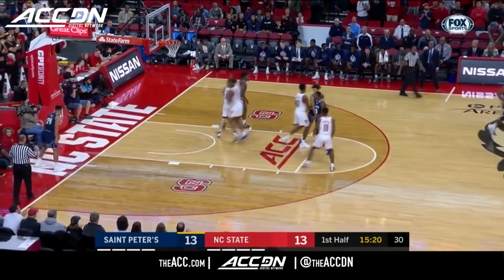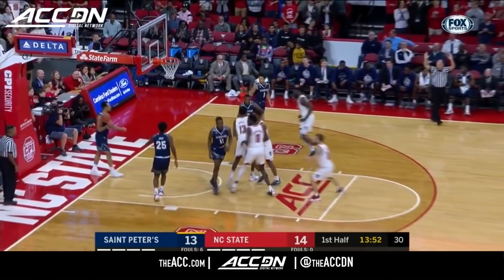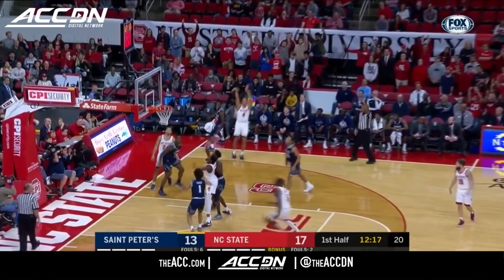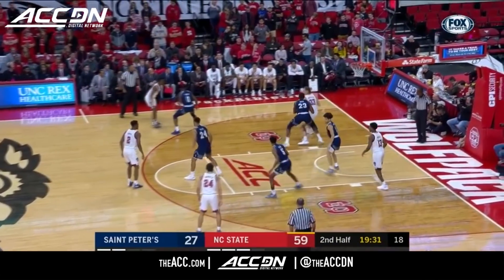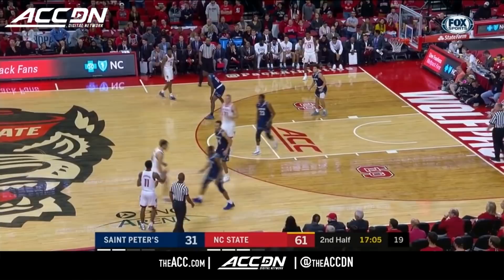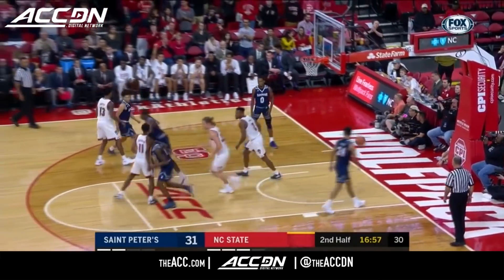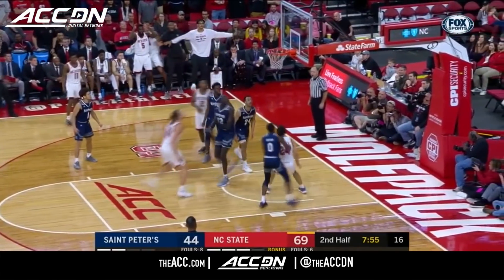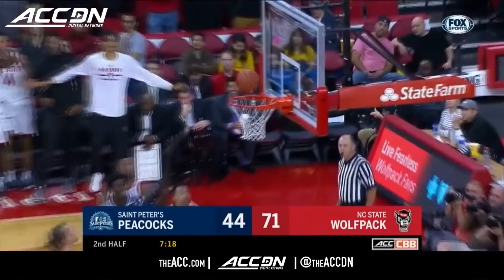St. Peter's vs. NC State Basketball Highlights (2018-19)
St. Peter's vs. NC State: The Wolfpack moved to 5-0 on the season with an 85-57 win over St. Peter's Tuesday night. Torin Dorn led NC State with 12 points, but D.J. Funderburk, Braxton Beverly, and Jerricole Hellems also finished in double figures in the win.